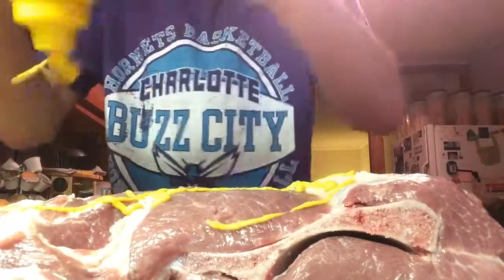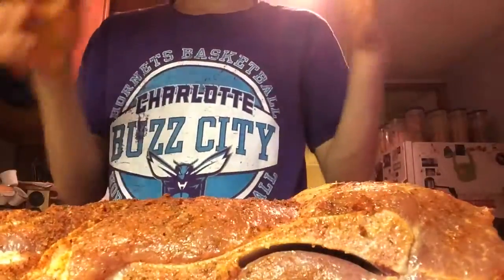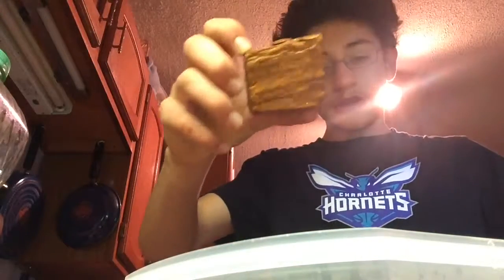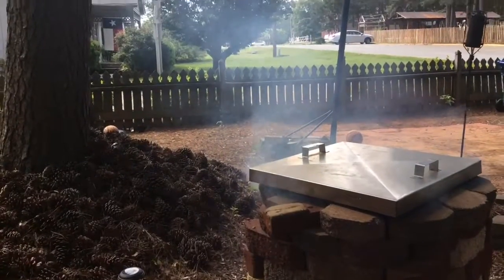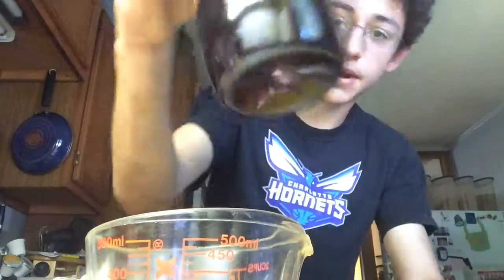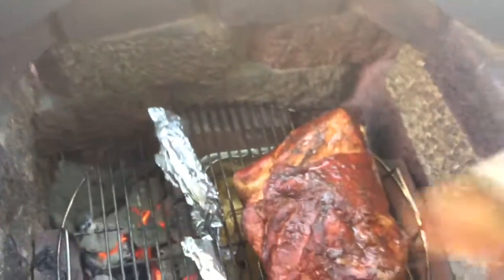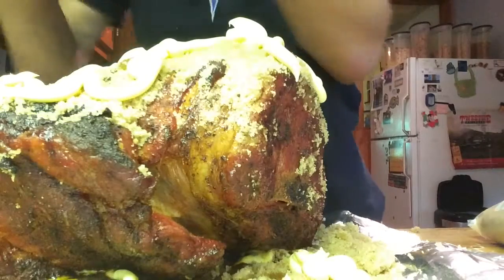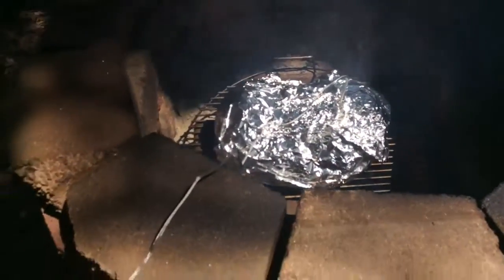Smoked Boston Pork Butt | CWJ S1 E2